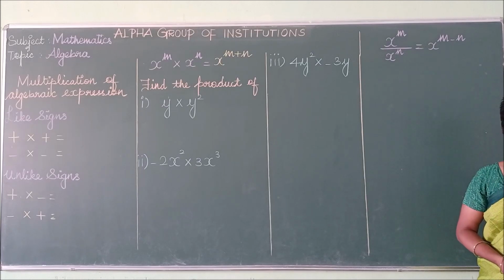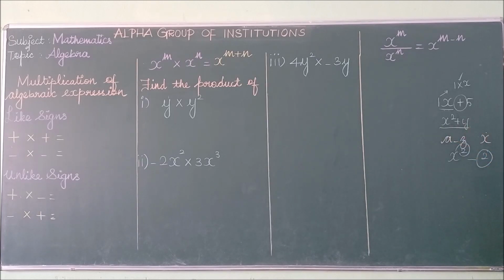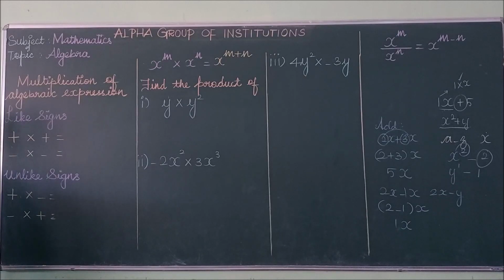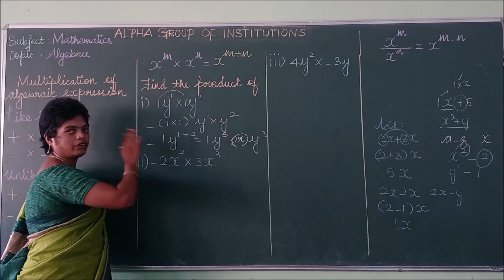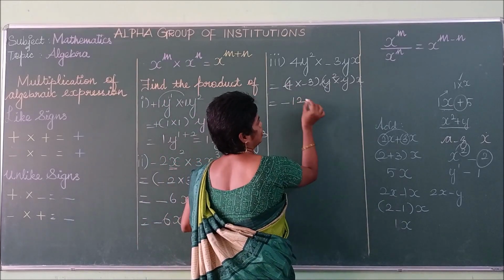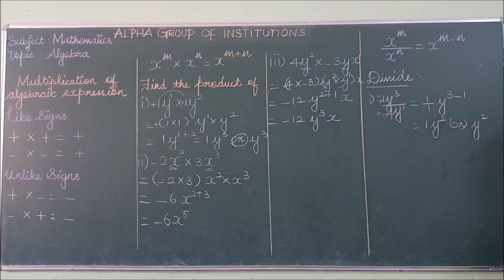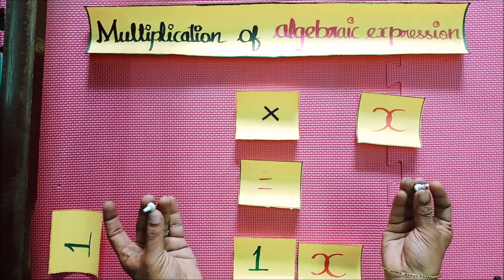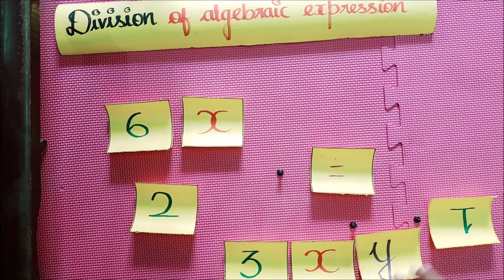BRIDGE COURSE MATHS BASIC ALGEBRA